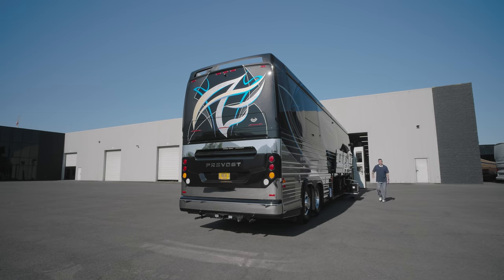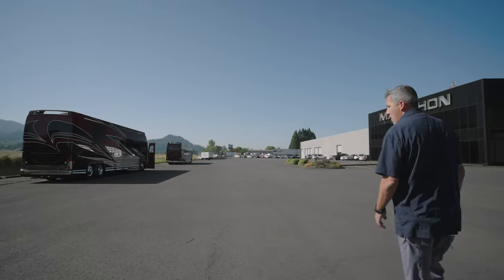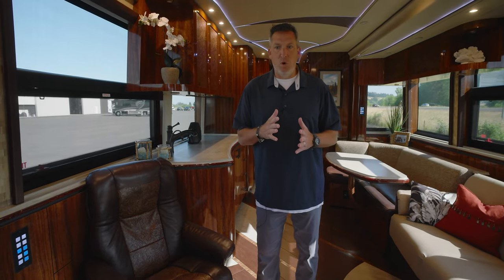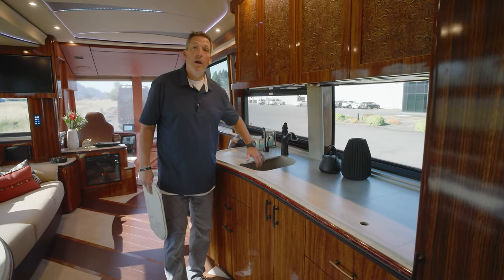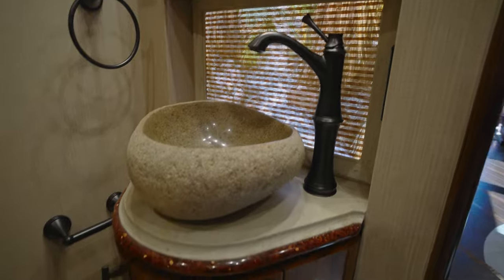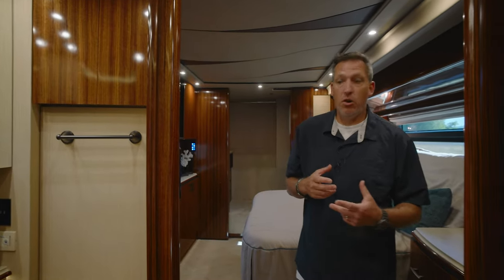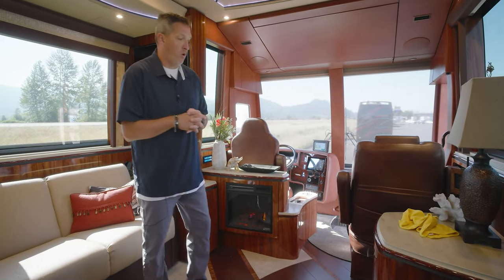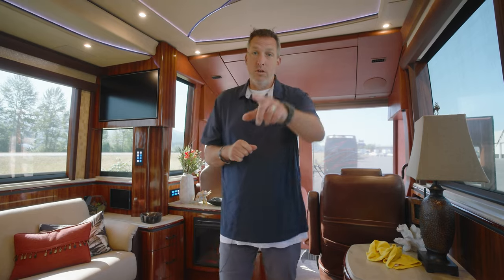A New Consignment: Coach 1317. MMwM Ep. 323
Mal takes a look at new consignment Coach1317. An X3 double-slide with a beachy, bright feel, this coach has a ton of natural light. Tooled leather seats, a wood and tile floor, and an art door that hides the secondary water closet are just a few features that bring out the personality of 1317. A backlit waterfall carries from the shower into the backsplash of the sink in the main bathroom. The bays are even ready to be customized. Mal also talks briefly about Marathon’s new How-To video page on the website.

At Marathon, we specialize in luxurymotorhomes, including custom luxury RV sales.